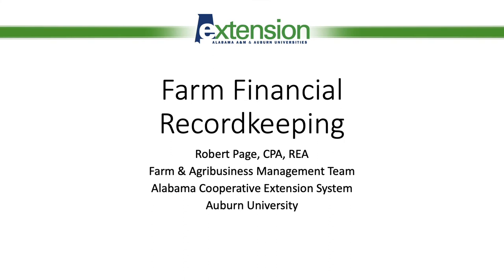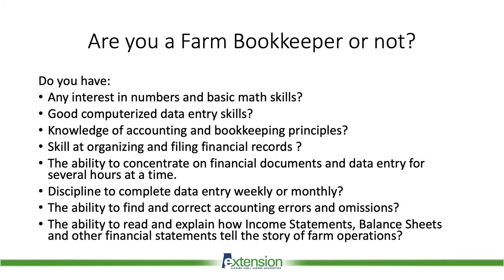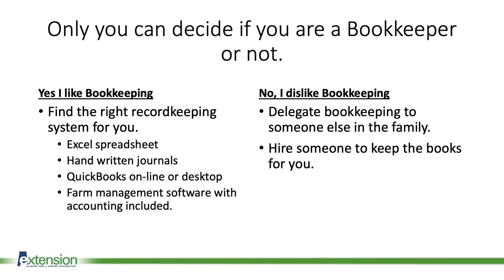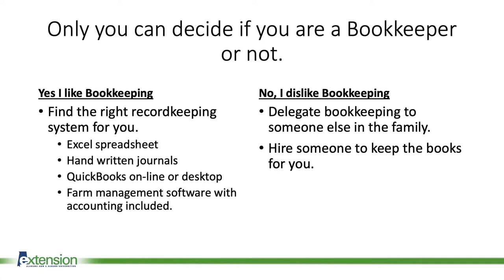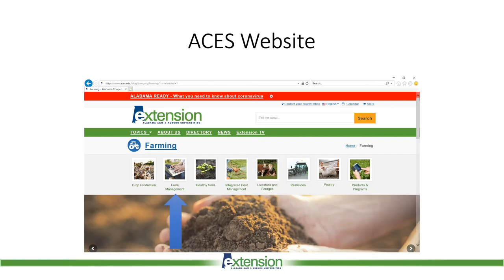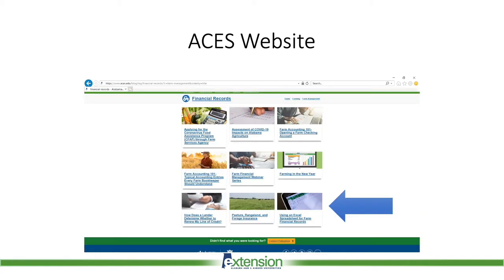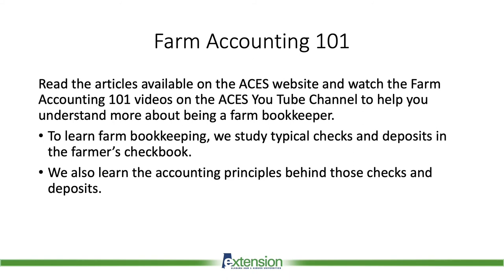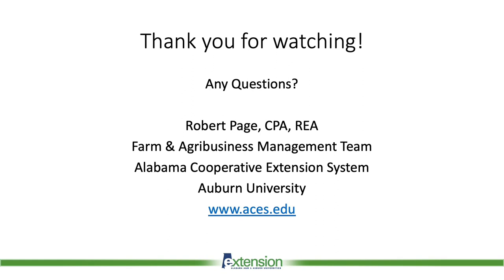Farm Financial Recordkeeping